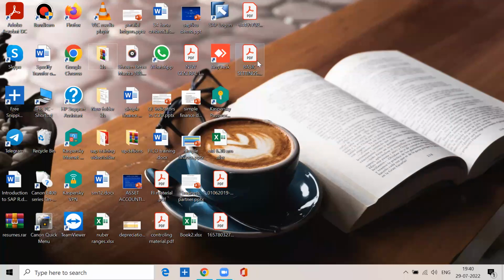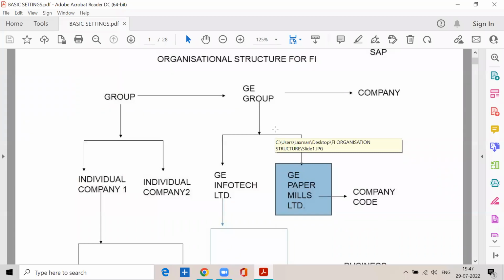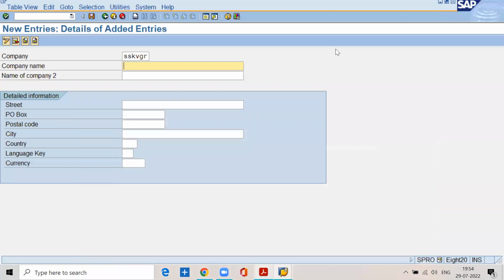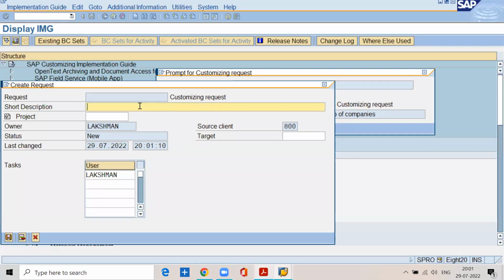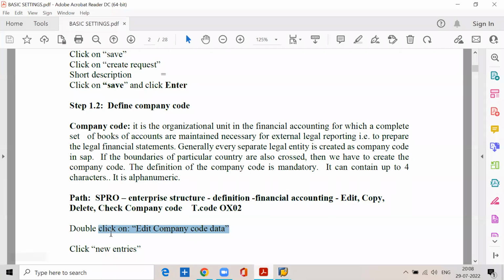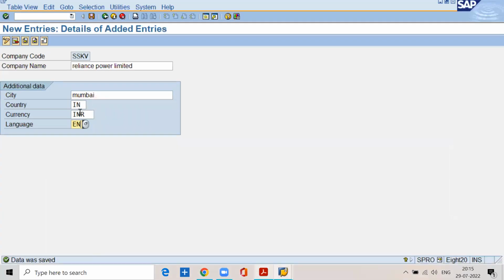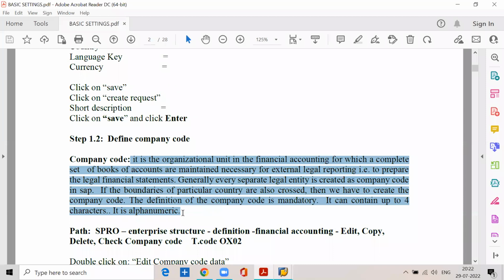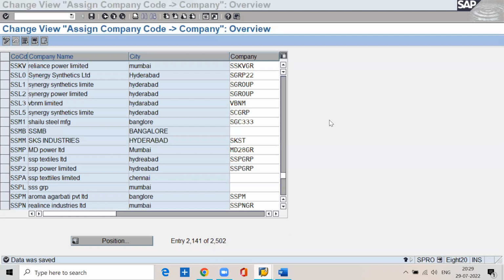SAP HANA From form basics Class no1